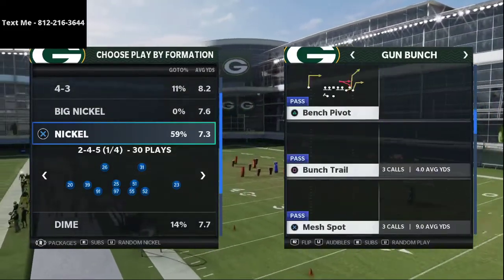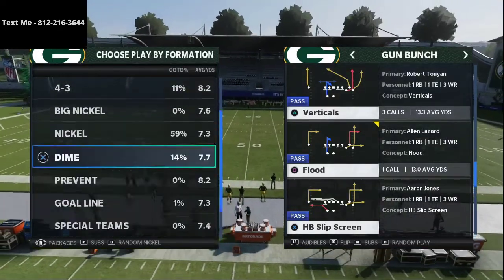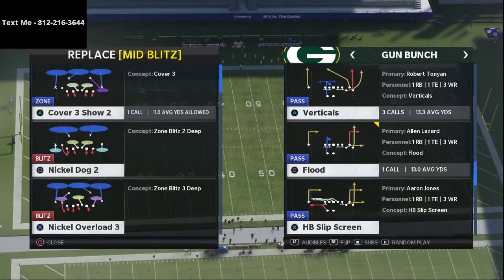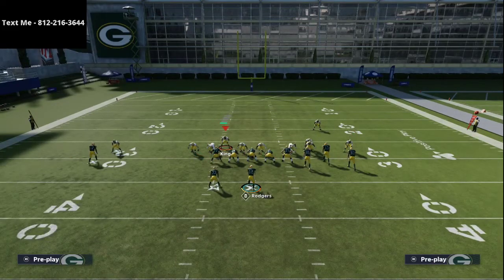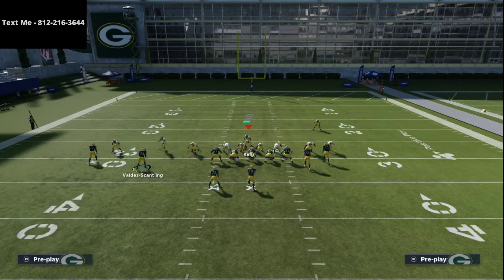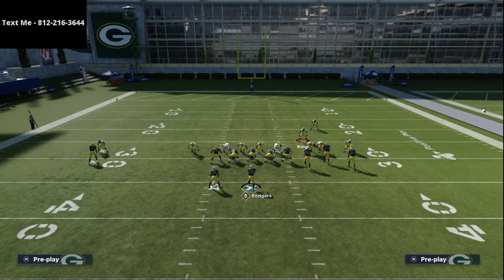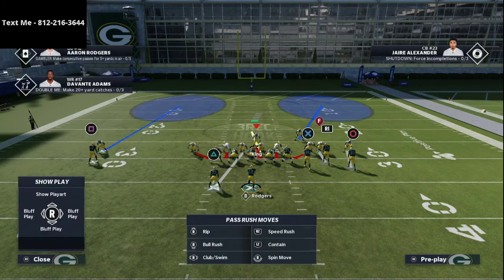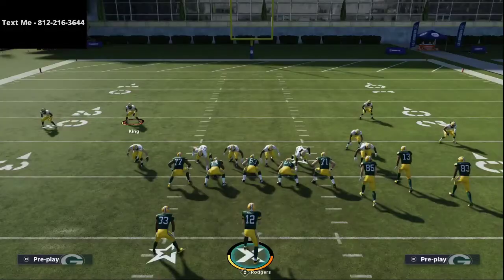Madden 21 - How JonBeast Runs The Best Defense in Madden 21| How He Boxed The #1 Player in Madden 21